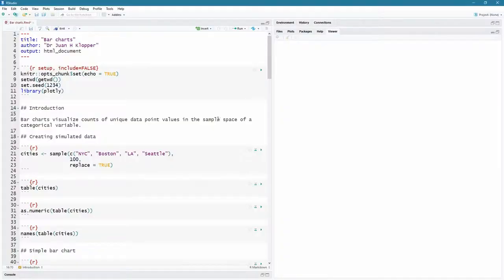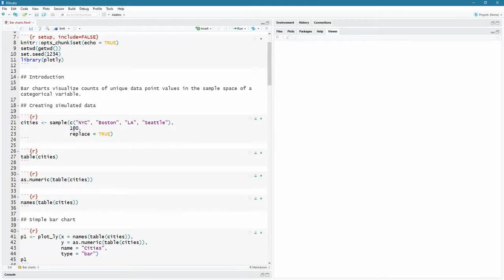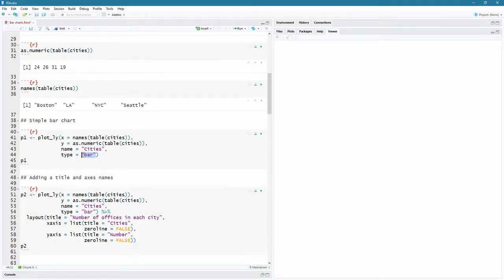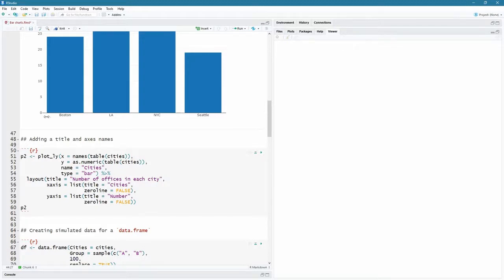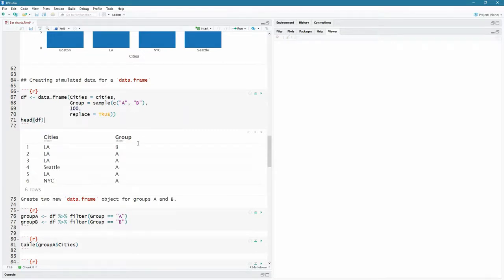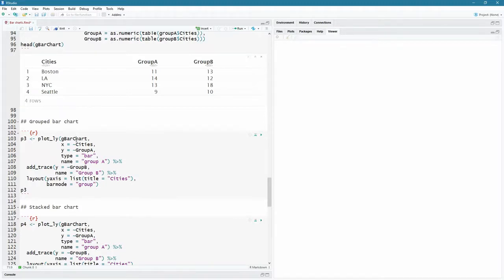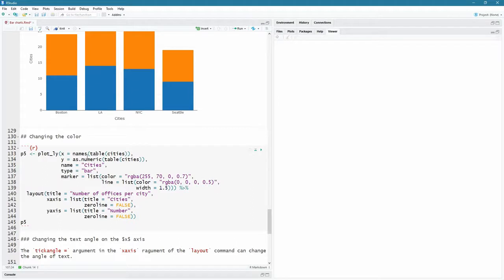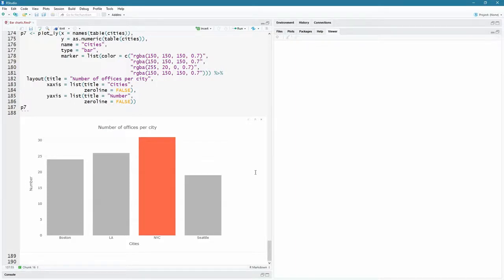Medical statistics in R | 02 | Bar charts by using Plotly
By Klopper Research Group
Datasets on images are available on Github.